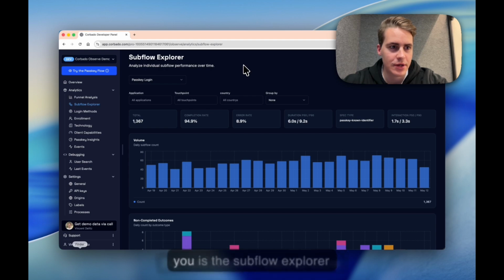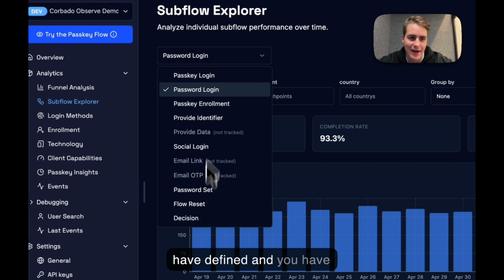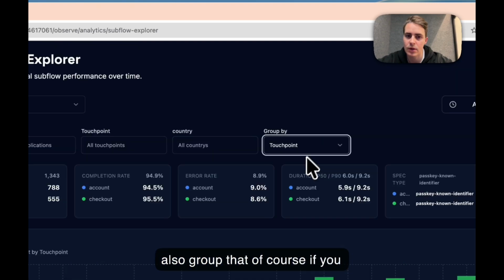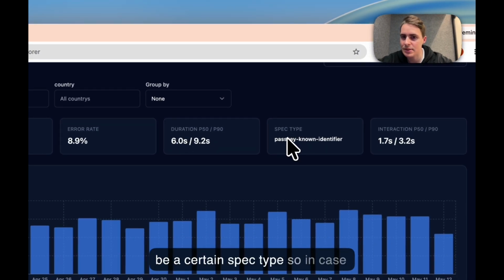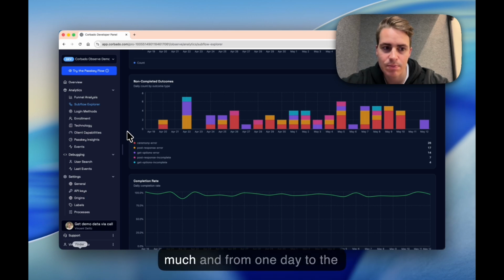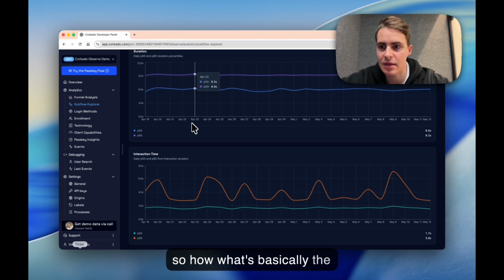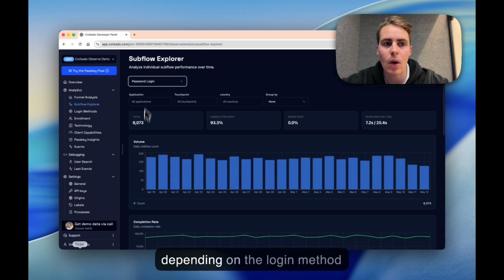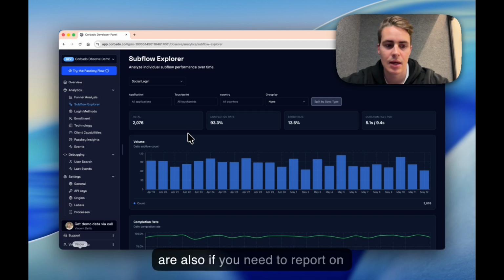Inspect every Auth Subflow | Corbado Observe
Authentication isn't one event. It's a chain of subflows, each with its own success and failure modes. Corbado Observe lets you drill into every single step.

This video walks through the Subflow Explorer in Corbado Observe and shows how to inspect authentication paths at the individual step level.

In this video:
- What authentication subflows are and why they matter
- How to navigate the Subflow Explorer in Corbado Observe
- Identifying failure modes within specific subflows
- Using subflow data to prioritize engineering work

Chapters:
0:00 Intro
0:25 Choosing & Filtering a Subflow
1:13 Key Metrics Overview
1:47 Volume & Anomaly Detection
2:32 Performance Trends
2:57 Beyond Passkeys (Passwords, Social)
3:28 Alerts & Recap

Q&A:

What is an authentication subflow?
An authentication subflow is an individual step within a broader authentication flow, such as identifier collection, credential selection, fallback handling, or session creation. Each subflow has its own success and failure modes.

Why analyze subflows separately?
Aggregate login success rates hide where failures actually occur. Subflow-level analysis pinpoints the exact step where users fail, making engineering and UX fixes targeted rather than speculative.

How does Corbado Observe capture subflow data?
Corbado Observe automatically instruments every step in the authentication flow. No additional code or telemetry setup is required - the data is captured natively as part of the Corbado Passkey Intelligence Platform.

About Corbado Observe:
Corbado Observe is the analytics and observability layer of the Corbado Passkey Intelligence Platform. It tracks every passkey and authentication event across your applications and surfaces actionable metrics for product, engineering, and security teams. Unlike generic analytics tools, Corbado Observe understands passkey-specific concepts like authenticator types, transports, conditional UI, and sync vs device-bound credentials out of the box.